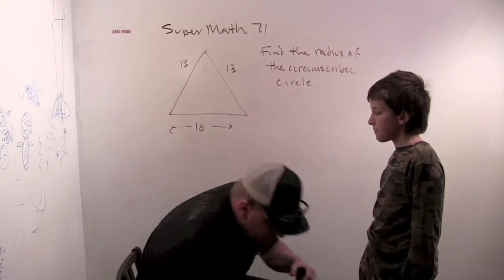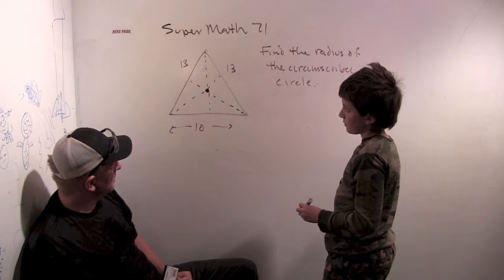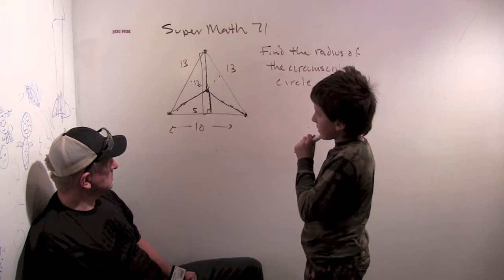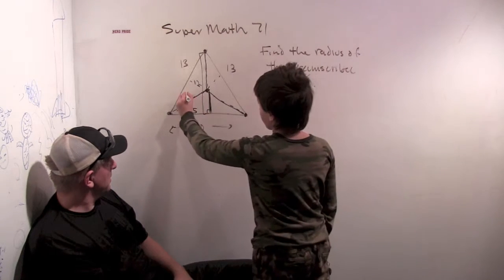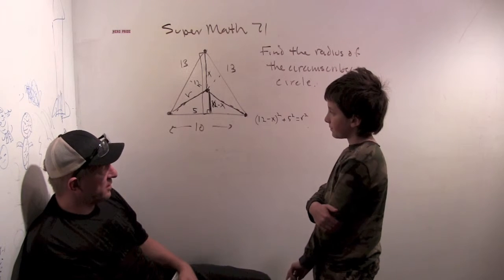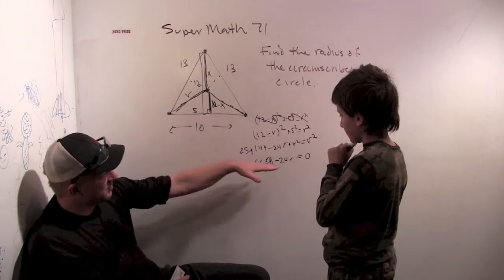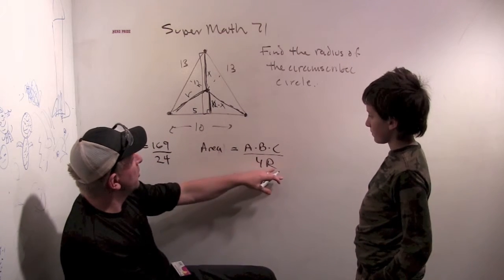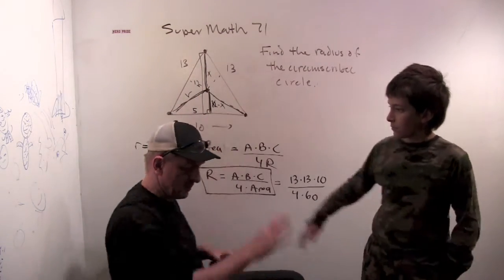SuperMath71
Finding the circumradius of a isosceles triangle.